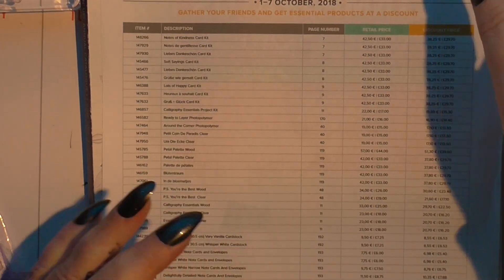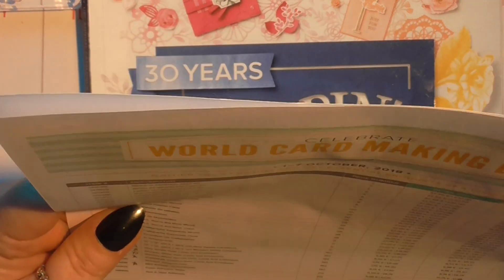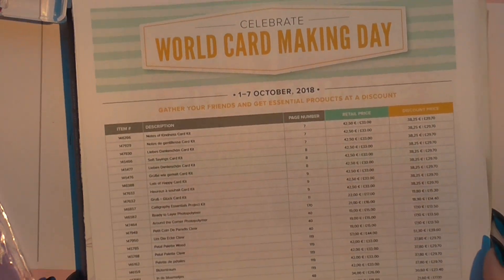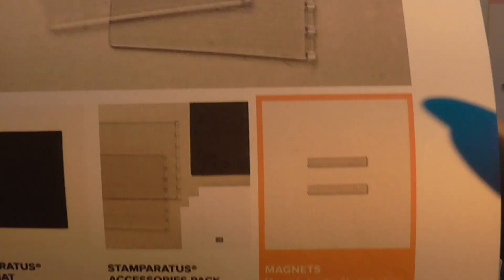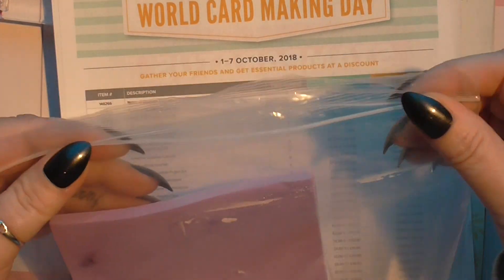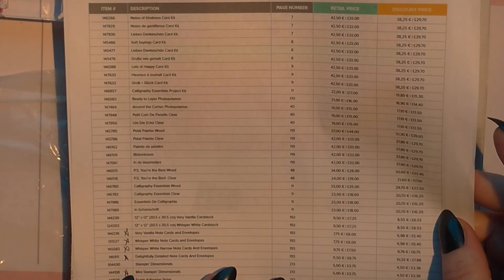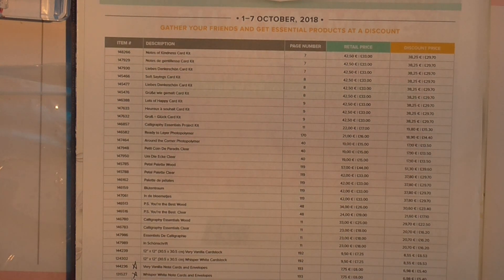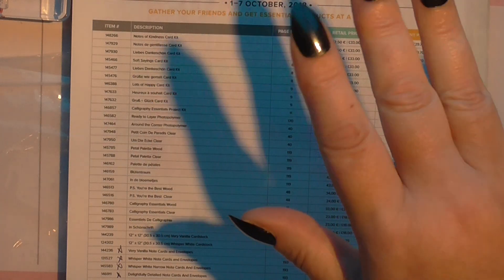current promotion and stamparatus accessorys